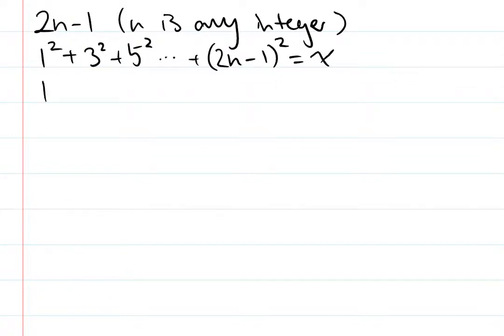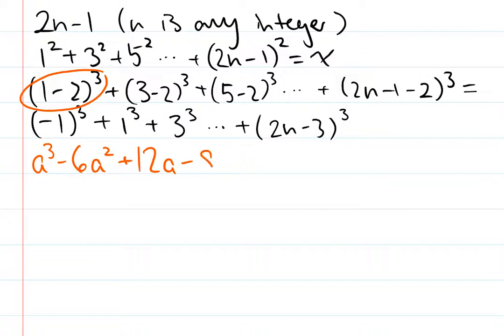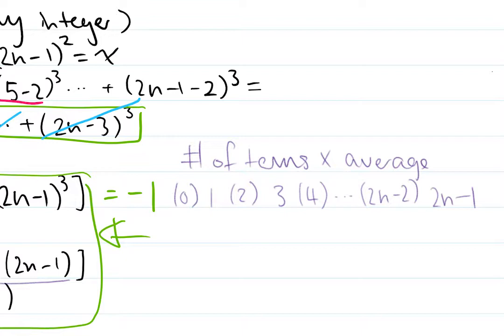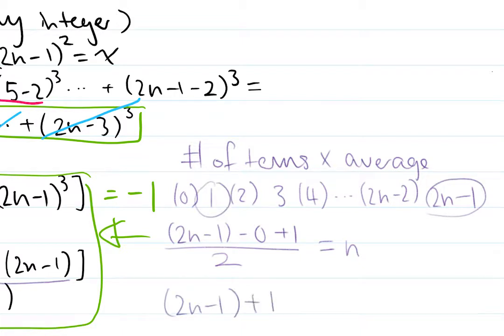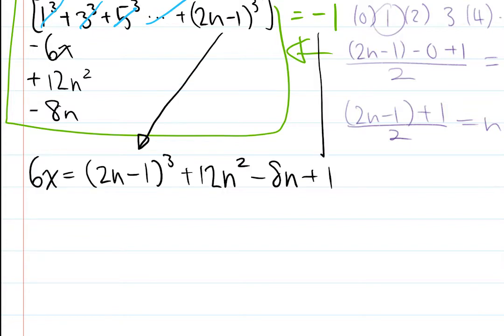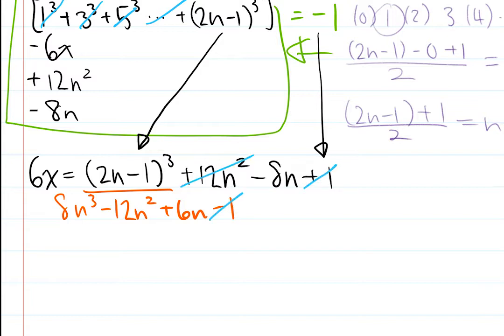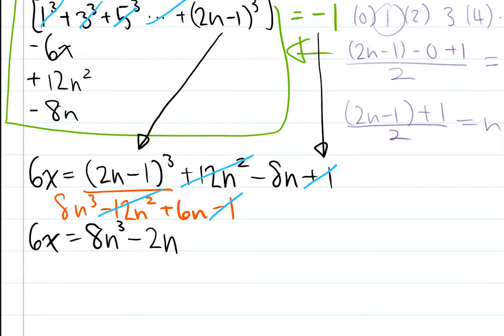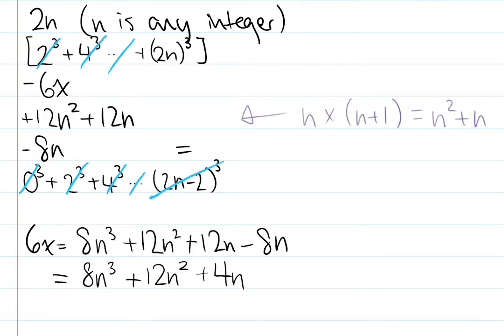How to find sum of consecutive squares of odd numbers! - uumonki productions math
Welcome to the first math video of uumonki productions! In this video we will be teaching you how to find the sum of consecutive squares of odd OR even numbers!